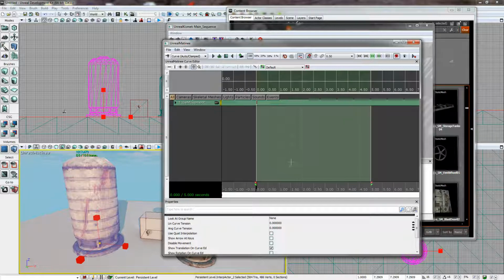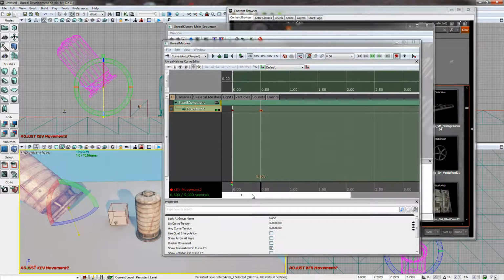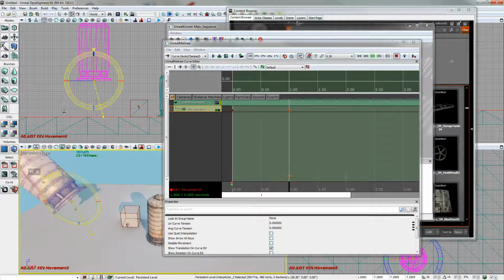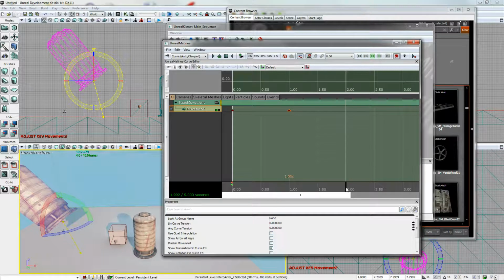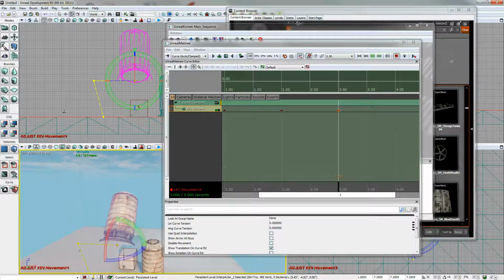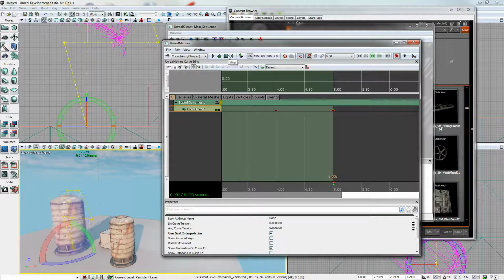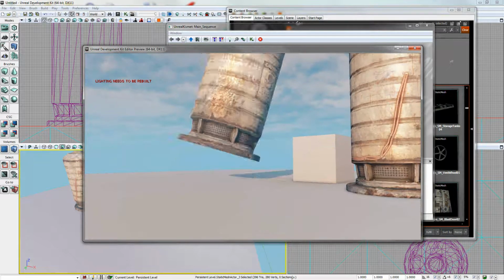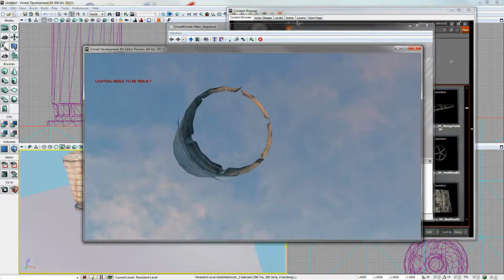UDK Matinee Basic Tutroal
A quick tutorial covering basic interpActor movment in matinee.